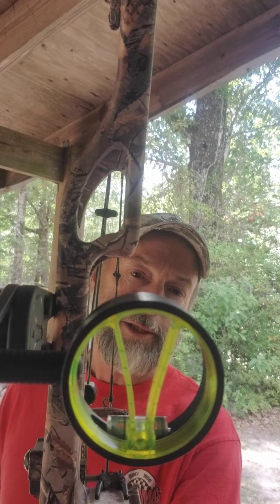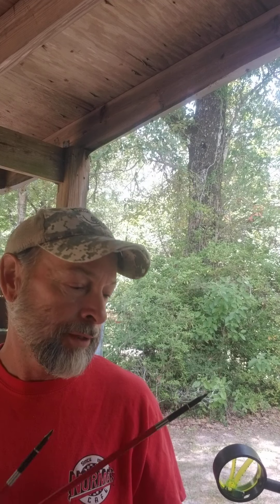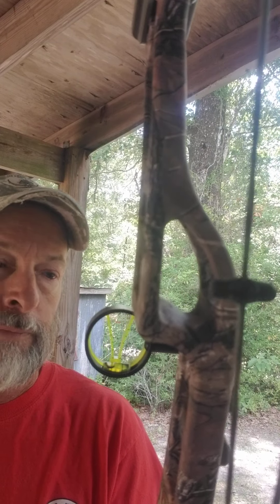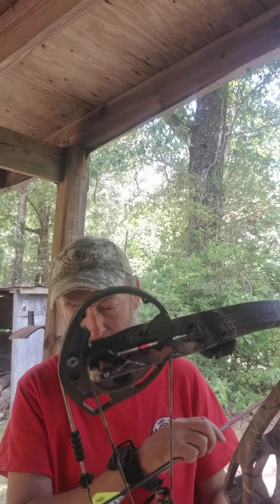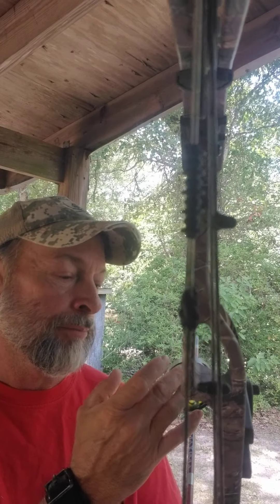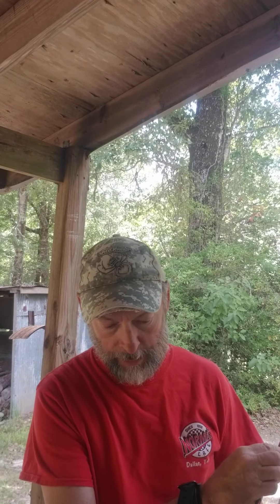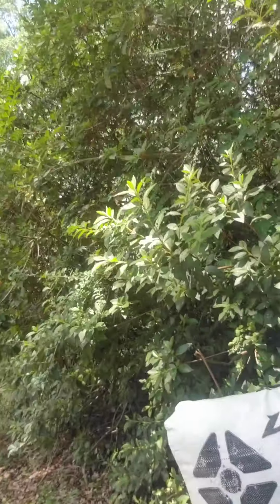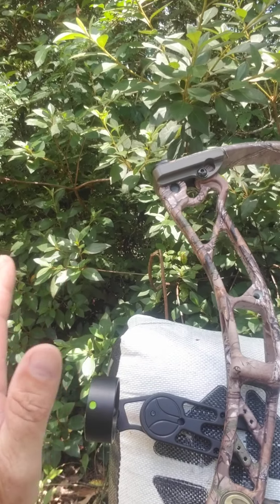Reviewing the EZ V bow sight